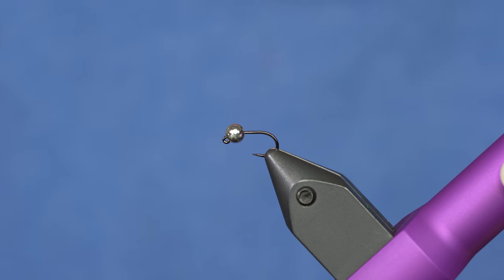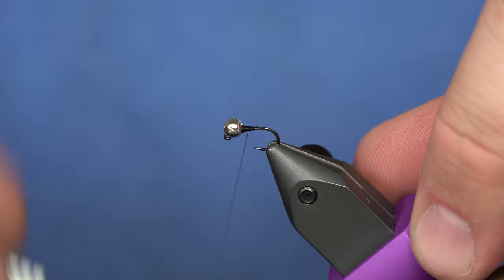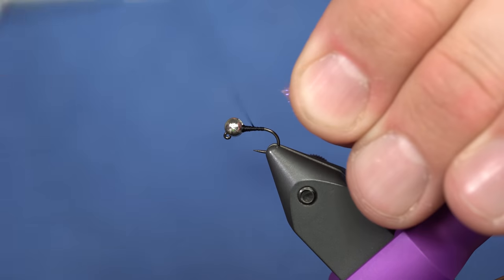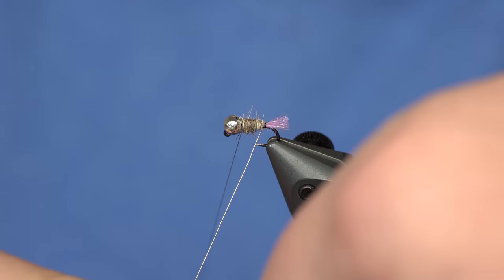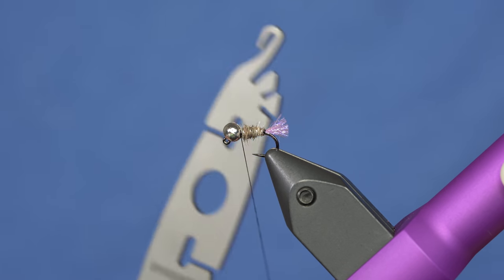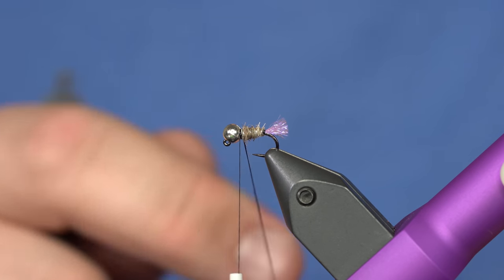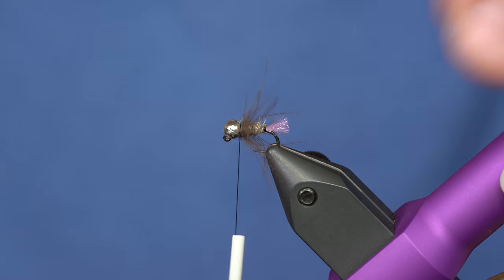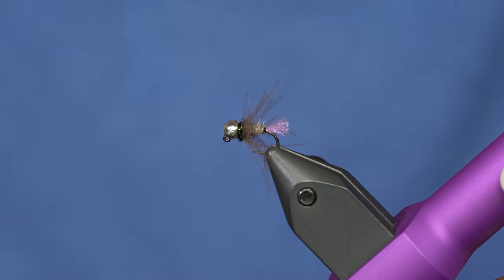Fly Tying Tutorial: Roza's Violet Tail Jig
By far one of the top sellers in the shop!  This versatile fly can be tied large or small, and is a great anchor, attractor, and all around fish catcher.